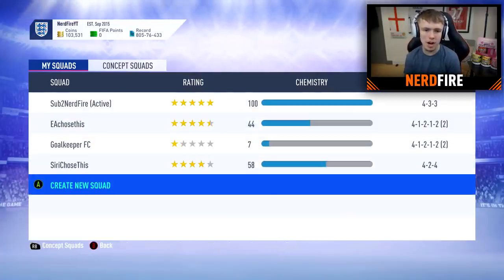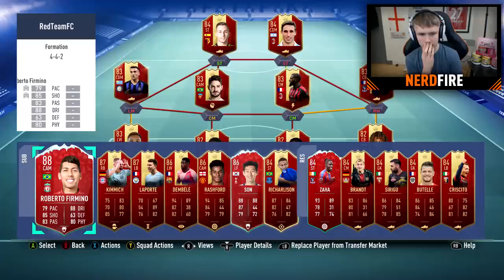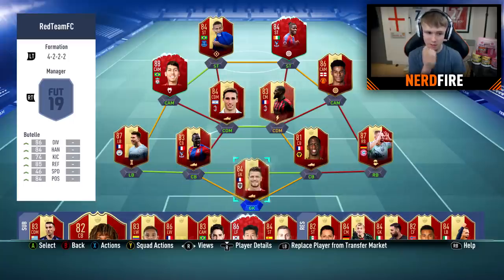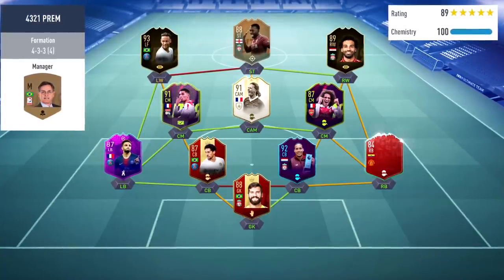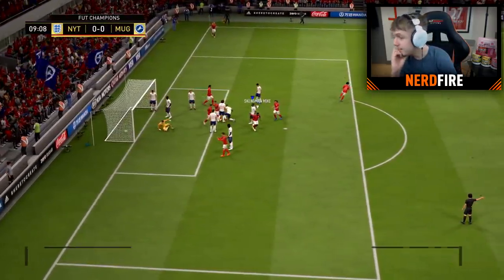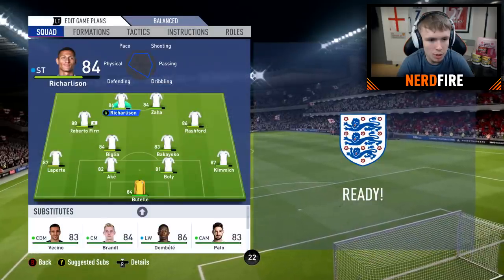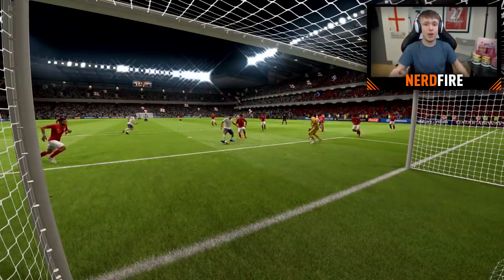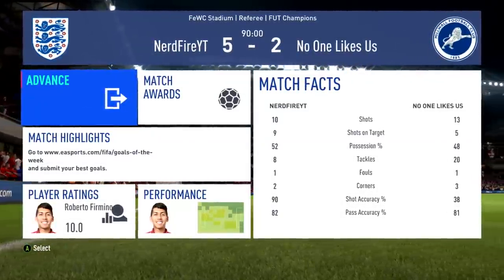using a FULL RED team in FUT Champions...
Hello and welcome to this video with me, Nerdfire. In this video, we use a FULL RED team in FIFA 19 FUT Champions!